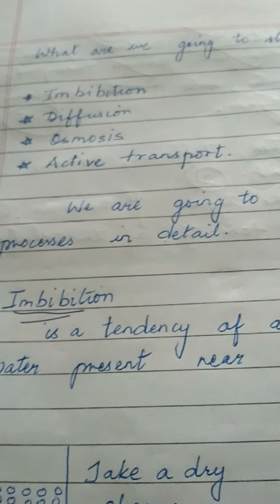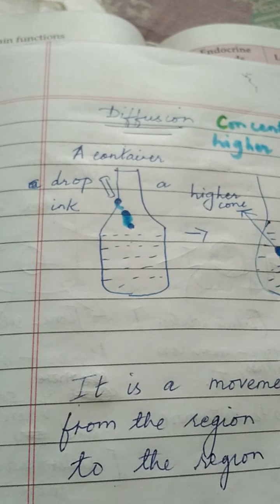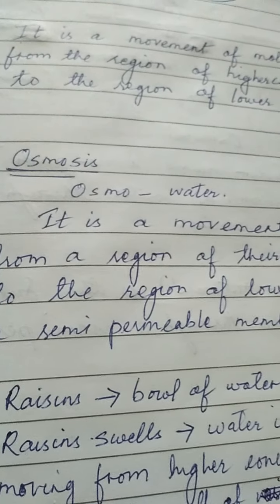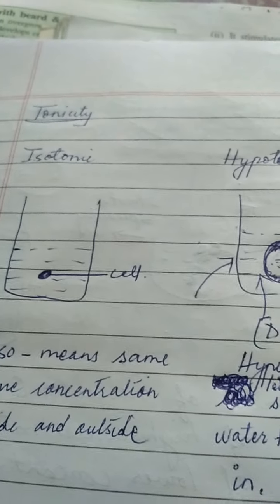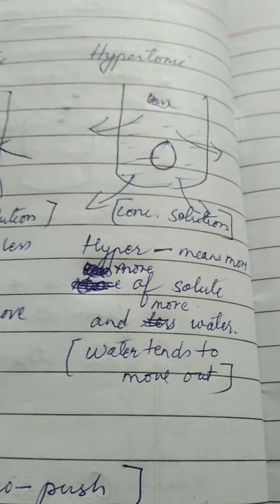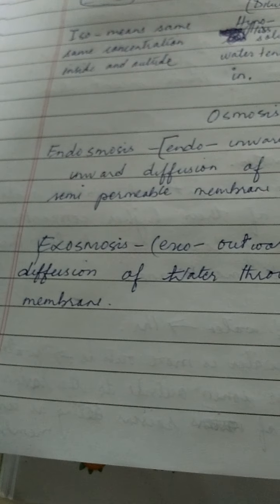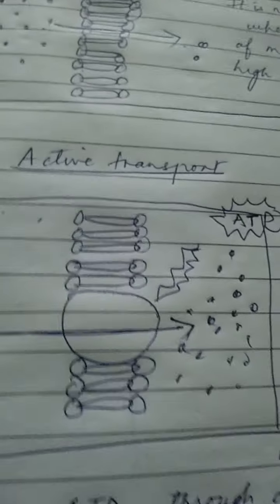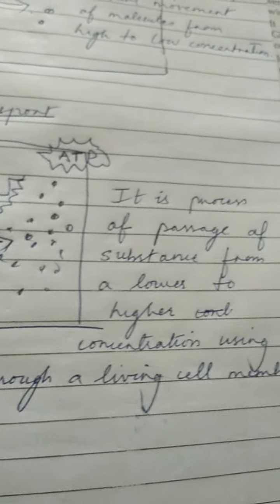Class10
The various processes